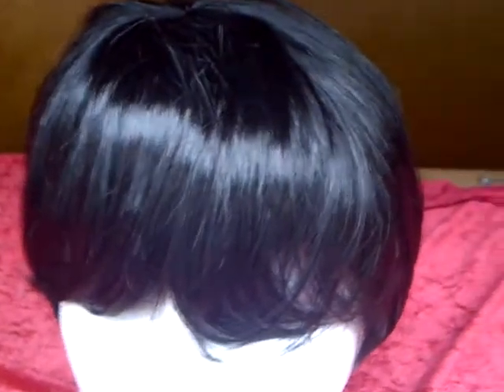Black short cropped synthetic wig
To purchase: £9.99
BBM 29AED1B9 RBC

Stall 90
East Street Market
London
SE17 (Nearest Tube Elephant and Castle)
Tuesday to Friday 9am till 5pm